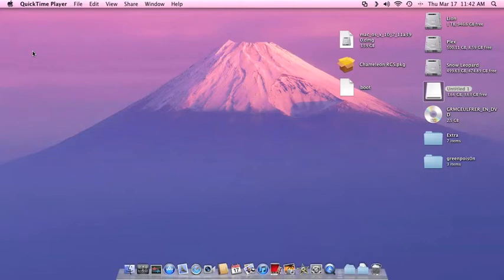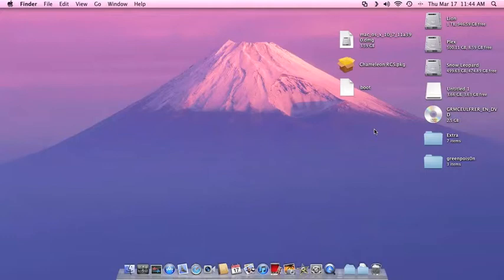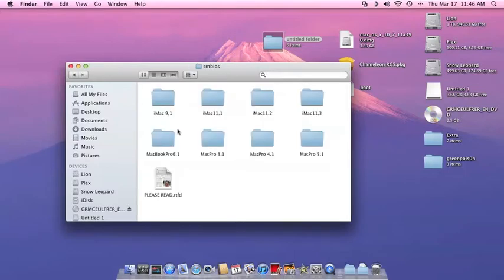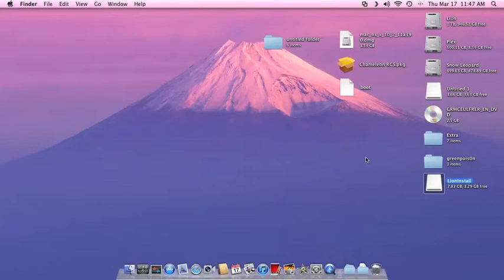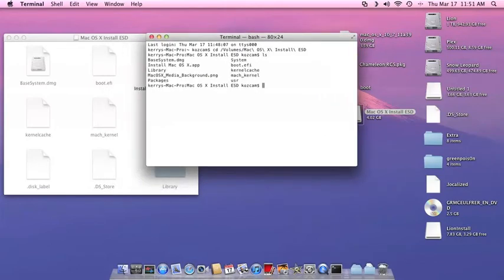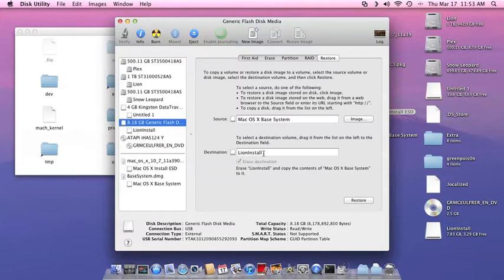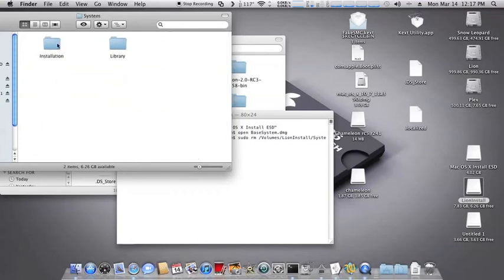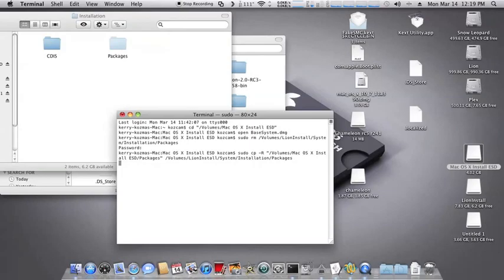OS X Lion on G41M-ES2L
This video will show you how to install OS X Lion

This is a list of the terminal commands in order that I use in this video. Do Not include the $ sign when coping these commands

This command shows/hides all files
to hide the files again just change the "TRUE" to "FALSE"

$ sudo rm /Volumes/NameOfYourInstallUSB/System/Installation/Packages

$ sudo cp -R "/Volumes/Mac OS X Install ESD/Packages" /Volumes/NameOfYourInstallUSB/System/Installation/

Only use the dsdt.aml files if you have a G41M-ES2L. Also the dsdt files that I uploaded have all the correct patches in them so dont use any kext until you boot with just the dsdt.aml and see what already just works. Doing it this way will save you a lot of time.

link for all the files you need for this tutorial.